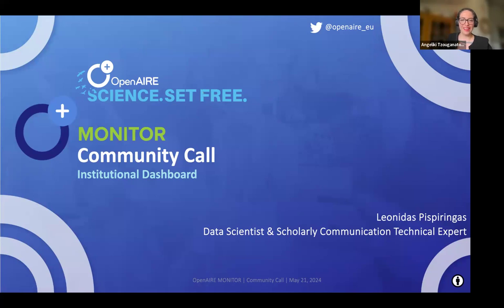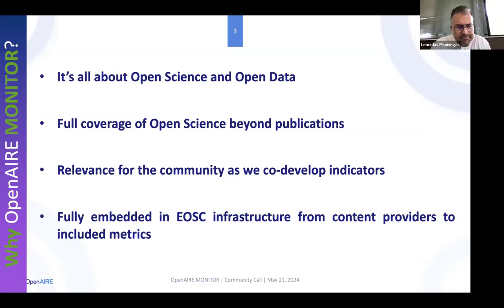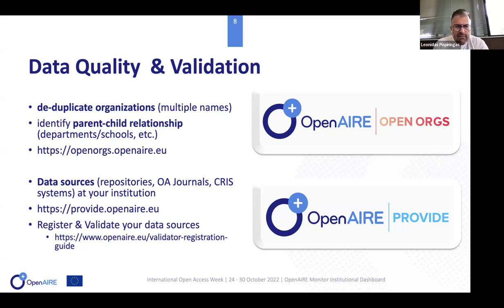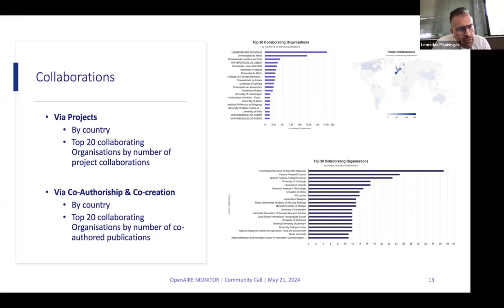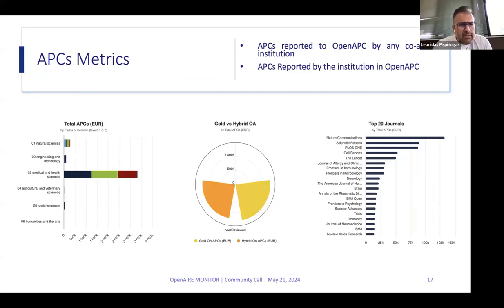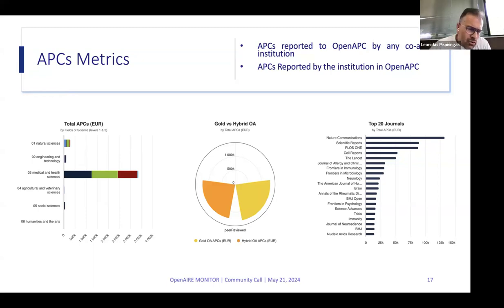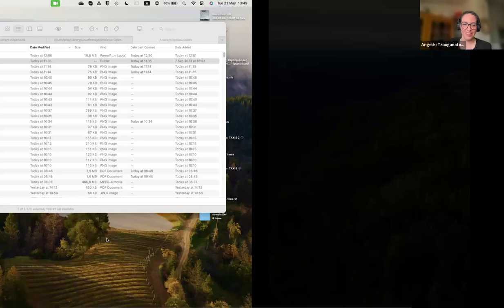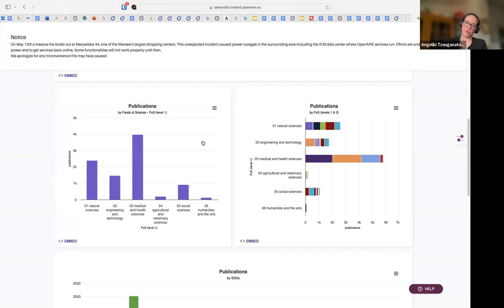4th MONITOR Community Call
4th Community Call – 21 May 2024

Topic: Leonidas presented the Institutional Monitor Dashboard, allowing the new community members to catch-up about what is the OpenAIRE Monitor, its constructions, and how we are collecting information from the Organisations. The Monitor Dashboard is personalised based on the Institutional needs in Monitoring Open Science, FAIRness, impacts, and other indicators.